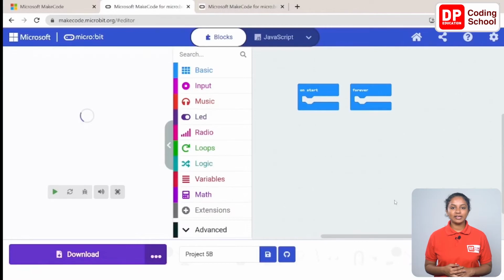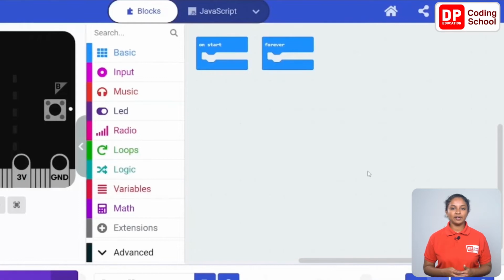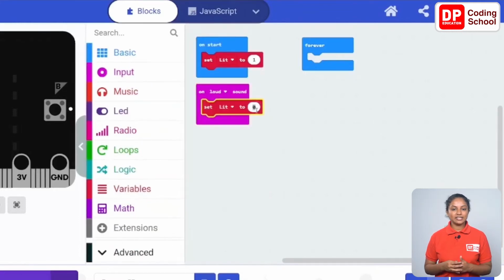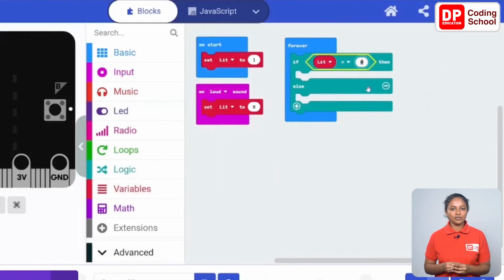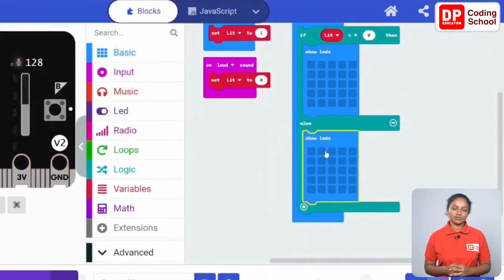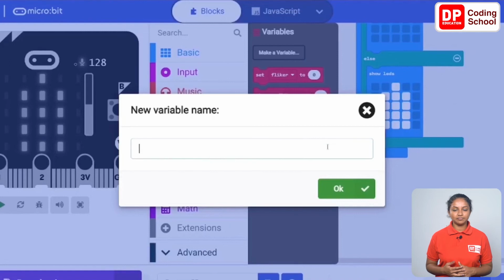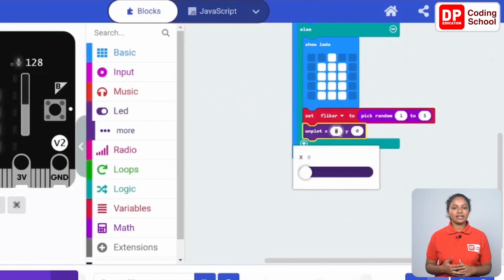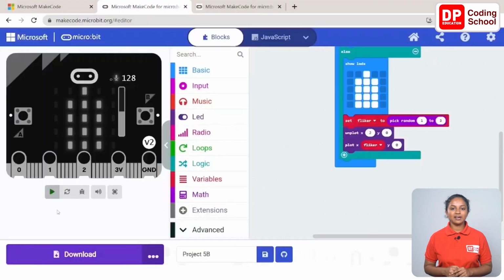Project 120 Step 4 - Designing an LED candle that goes out when a sound is heard